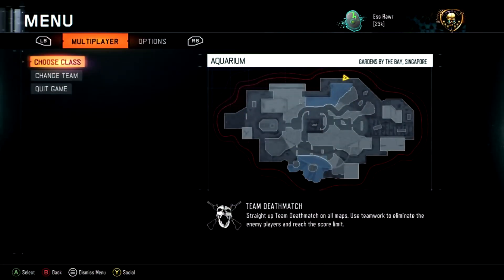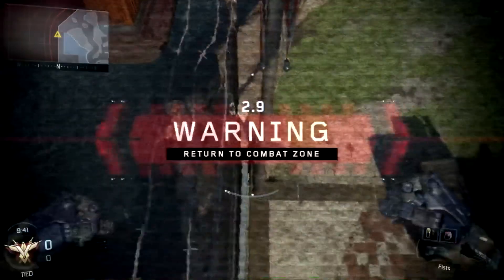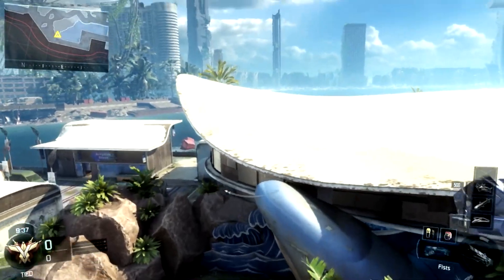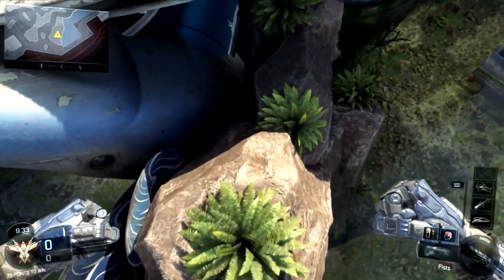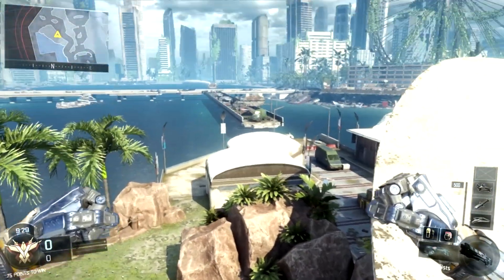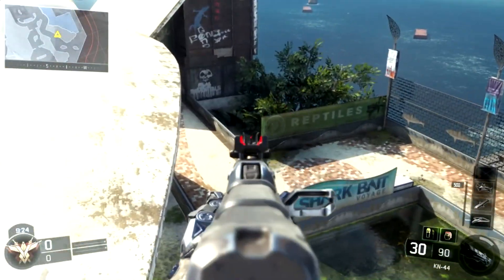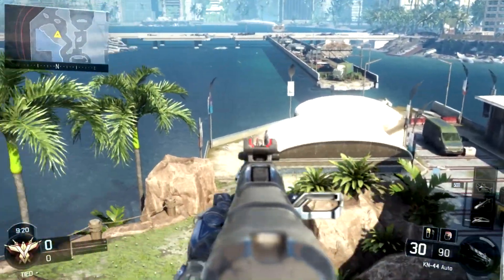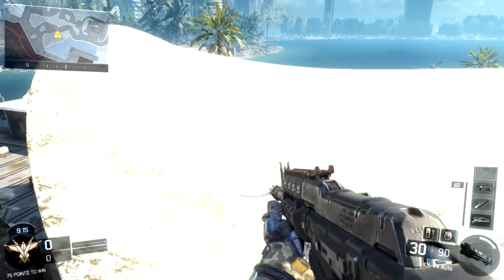Black Ops 3: Glitches "OUT OF MAP" Multiplayer On the ROOF Glitch Aquarium (COD BO3)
Do you love Essence a lot too? Our Webshop is open NOW!